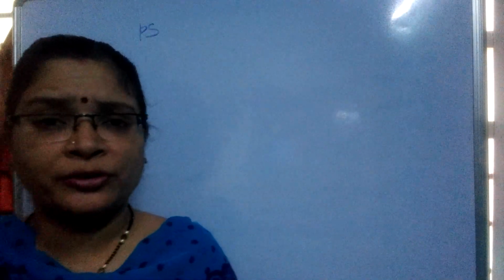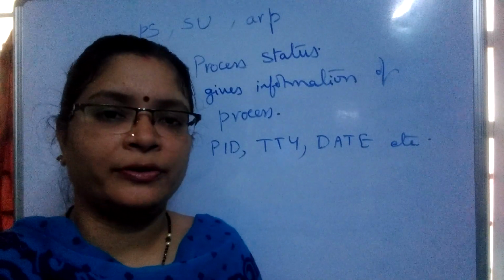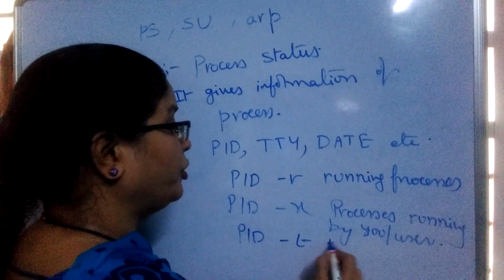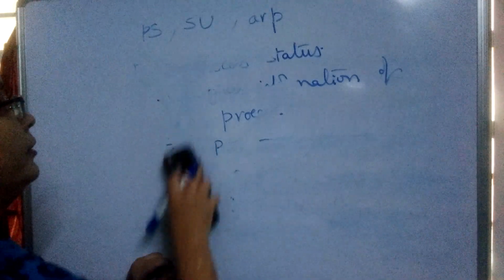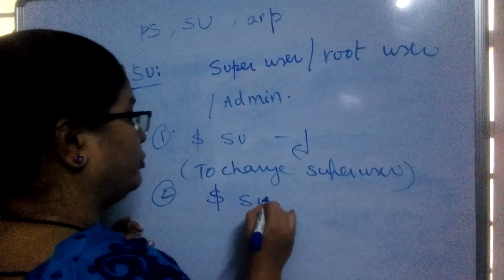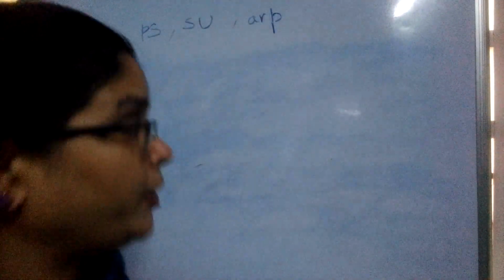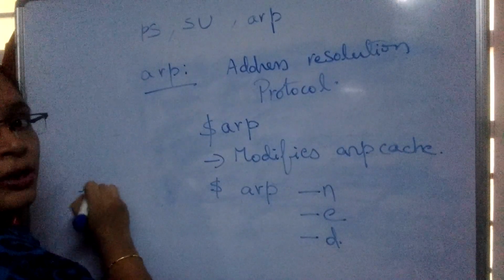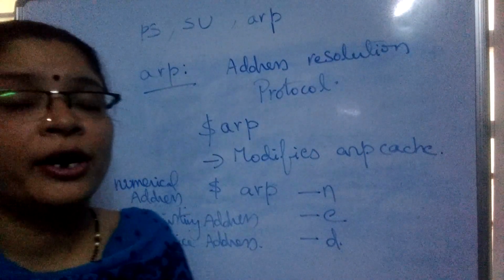ps(Process Status),su(Super User) and arp(Adress Resolution Protocol) commands | Linux Programming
In this video I have clearly explained about ps(Process Status),su(Super User) and arp(Adress Resolution Protocol) commands including syntax and examples.